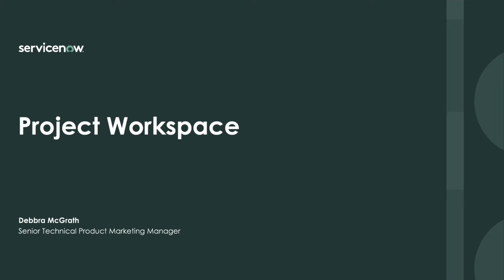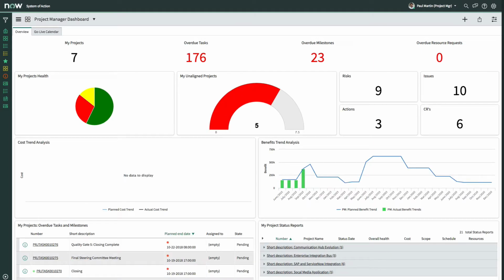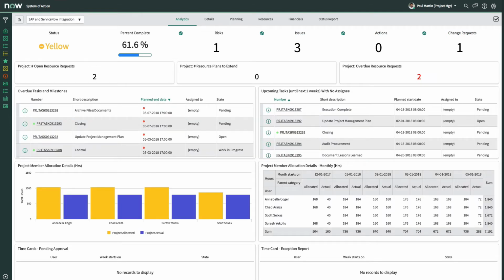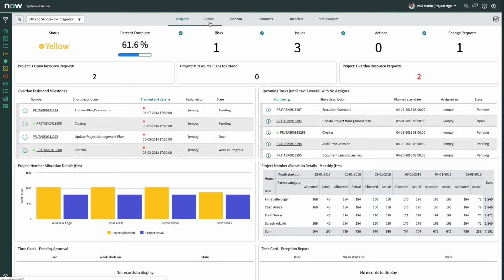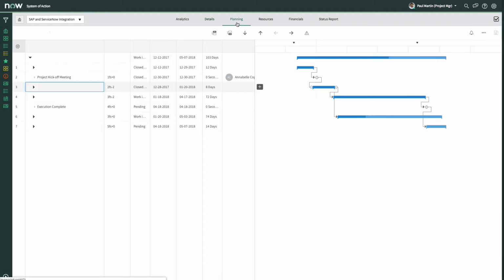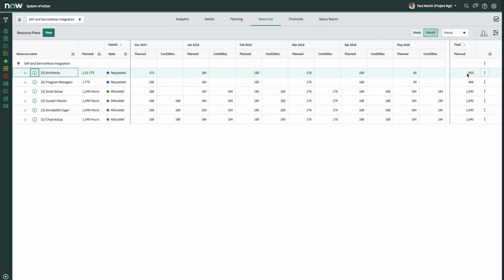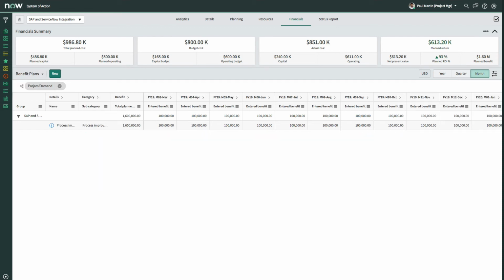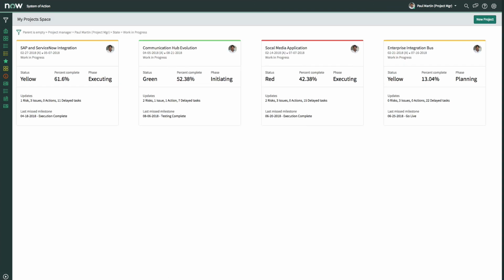ITBM Project Workspace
This video shows you how a project manager can use ServiceNow Project Workspace, as single, central place to manage their projects and perform all project related activities including viewing and updating project analytics, details, planning, resources, financials and status reports.